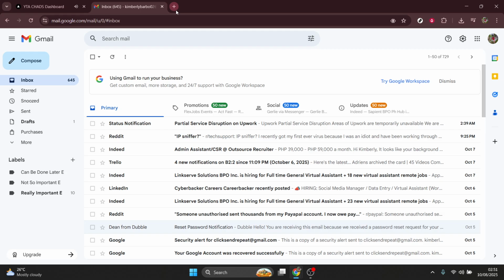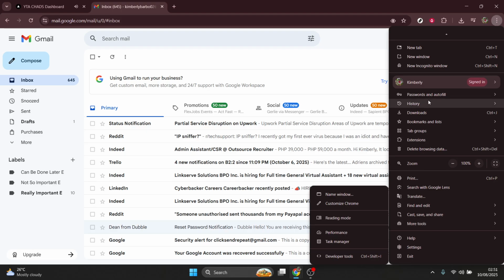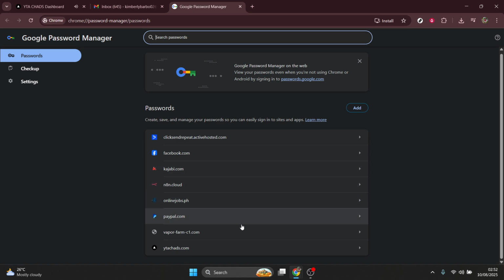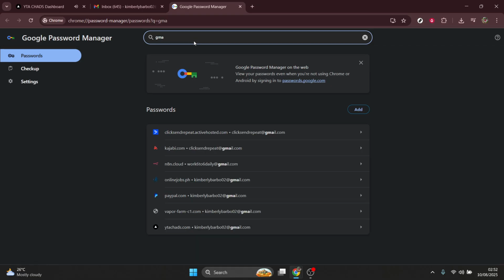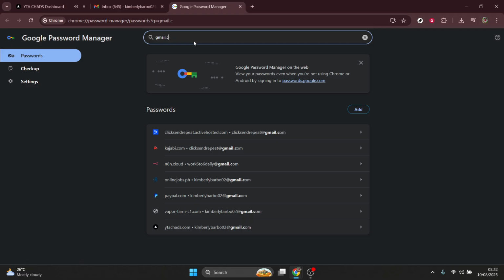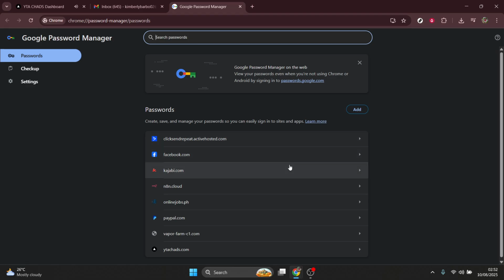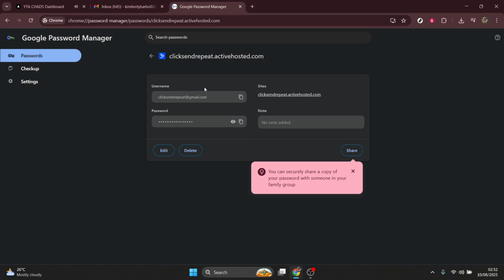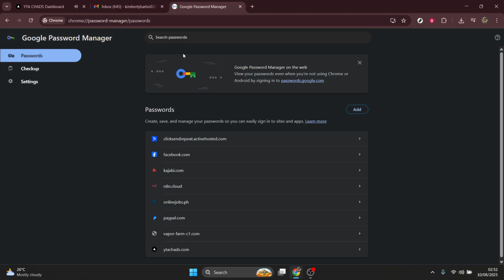How to See Email Password 2025 See Gmail Password See Google Password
🔐 Need to view the Gmail/Google password you’ve already saved? This quick, safe 2025 guide shows legitimate ways to view your own saved Google/Gmail passwords — on desktop and mobile — and how to do it securely. (Reminder: these methods only work for your accounts and your device will usually ask for a PIN, system password, or biometrics before showing anything.)

In this video I cover:
• How to view saved passwords in Google Password Manager (My Account → Security → Password Manager)
• How to see saved passwords in Chrome, Edge, Firefox and other browser password managers
• How to view saved account codes on Android and iPhone (system password / Face ID required)
• Using third‑party password managers (LastPass, Bitwarden, 1Password) to reveal saved logins
• Important safety tips: enable 2‑Step Verification, don’t reveal passwords on public devices, and how to remove/change saved passwords after checking them